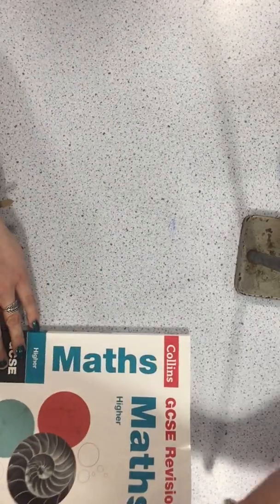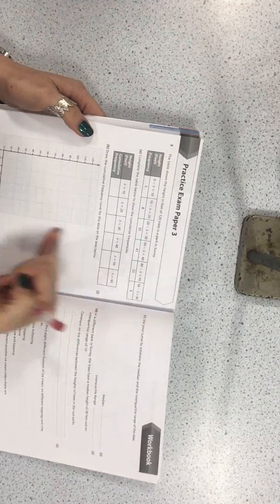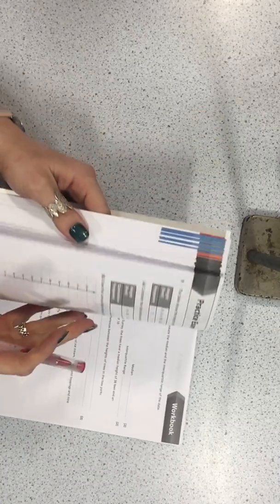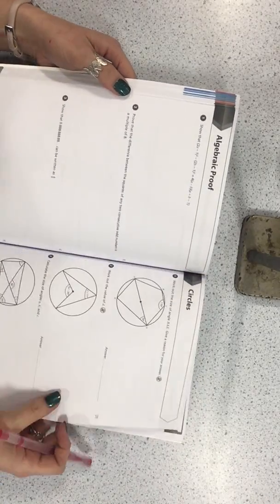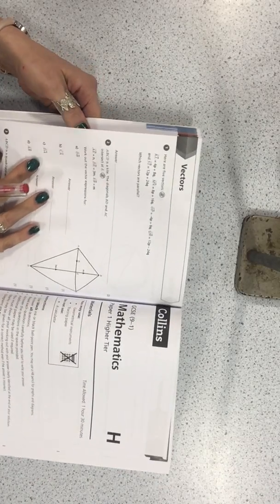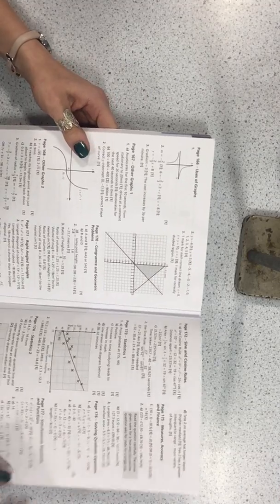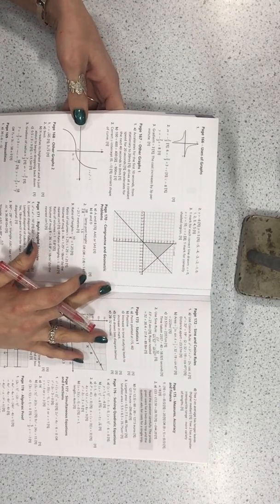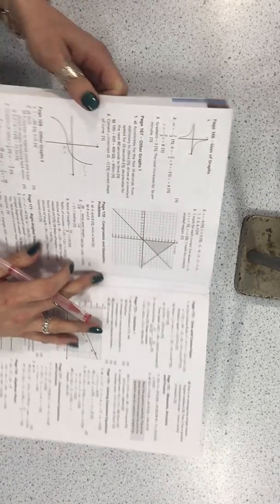Year 11 Maths Revision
A guide to revising GCSE Maths for Year 11 pupils